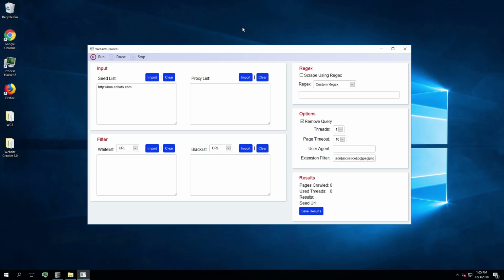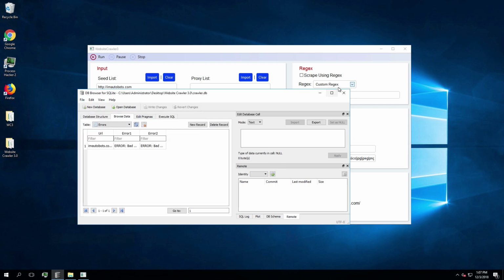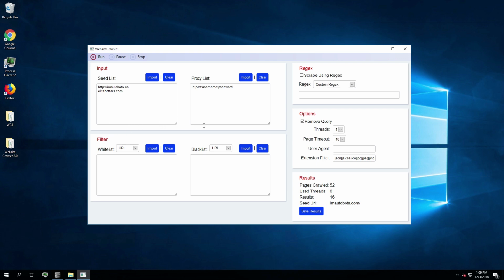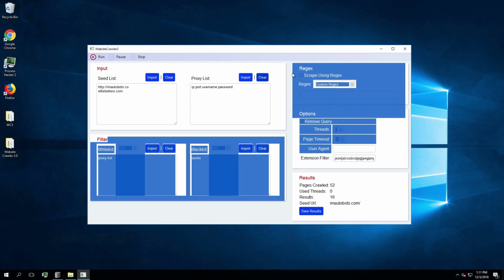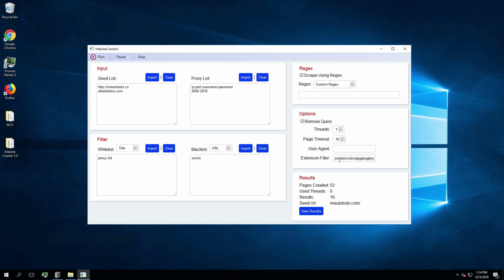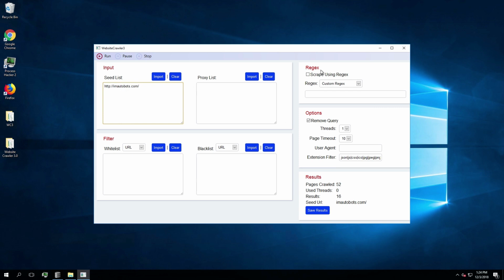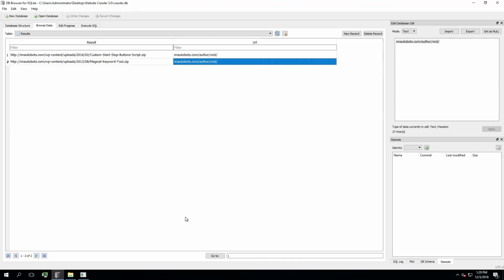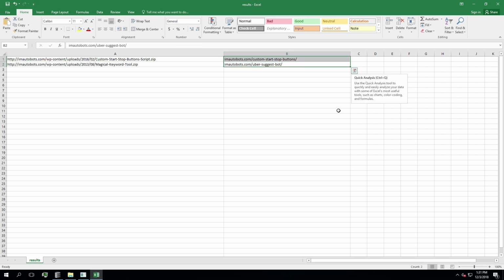Website Crawler 3